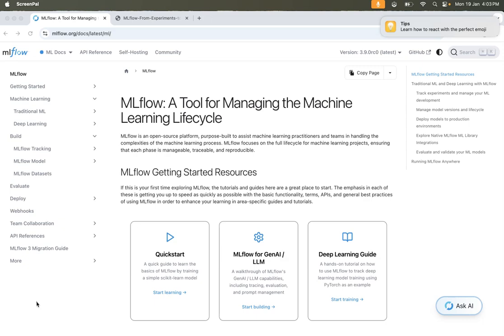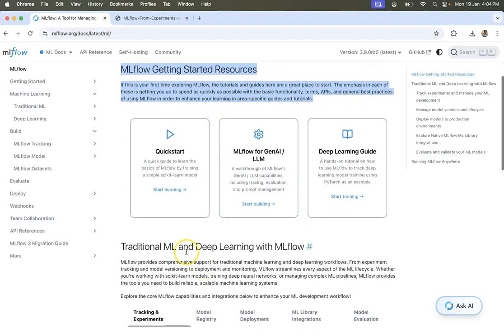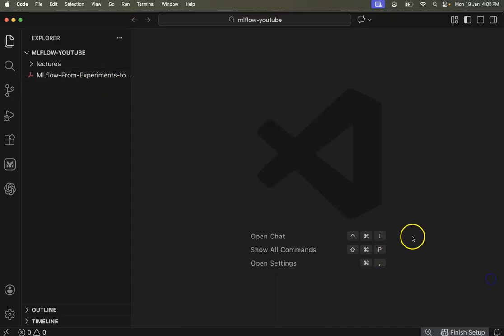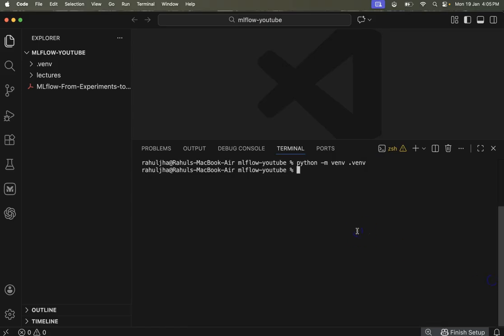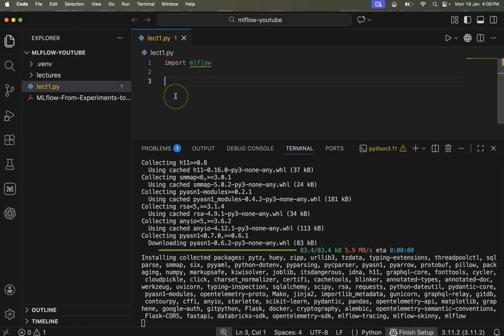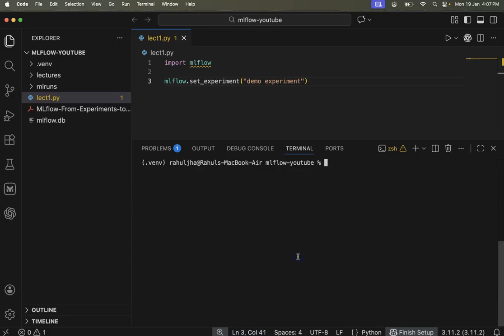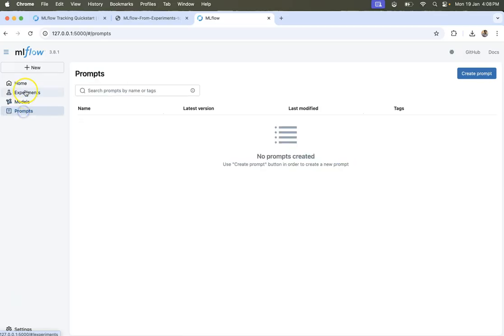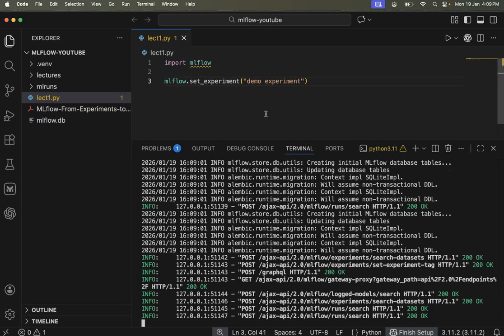MLflow Setup from Scratch — Local, UI, and First Run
In this video, we cover:
- setting up mlflow locally